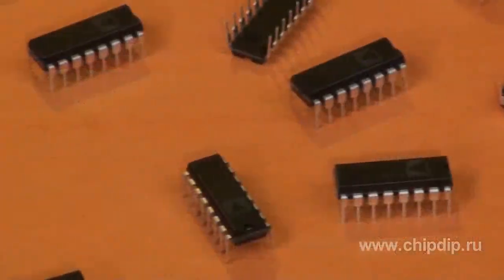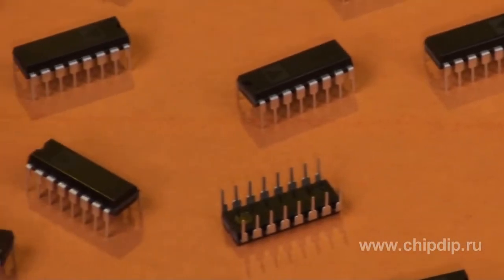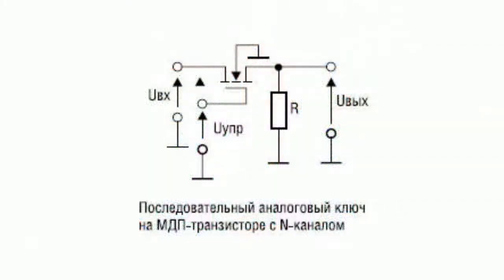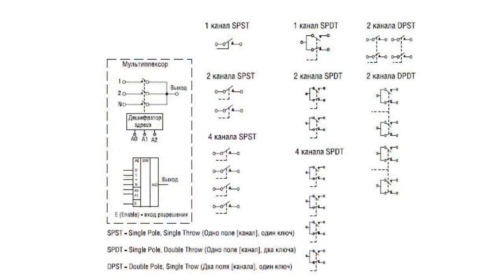Analog switches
Analog electronic switches and multiplexers form the basis of various  switchboards intended for data transmission with minimal losses and distortion.